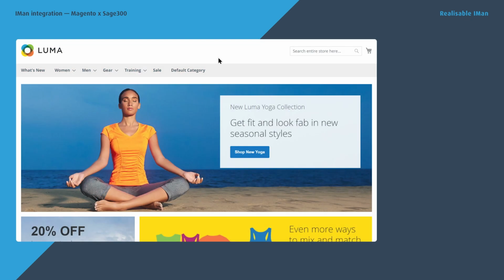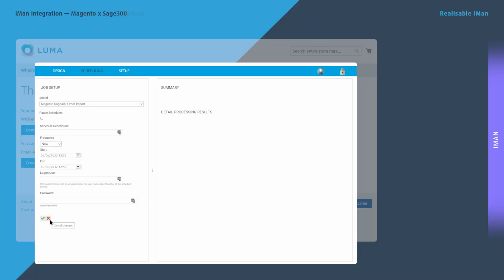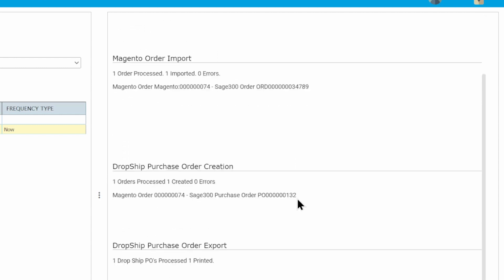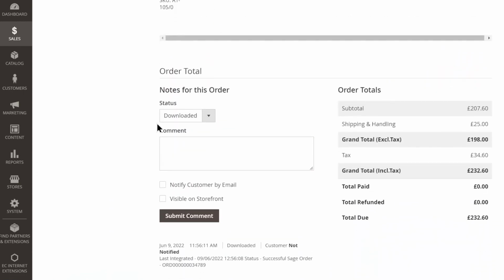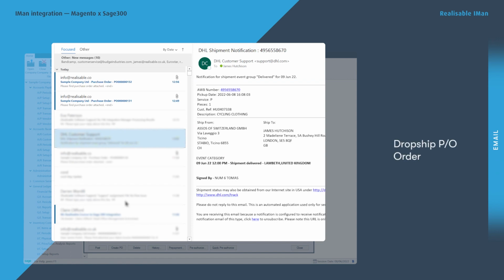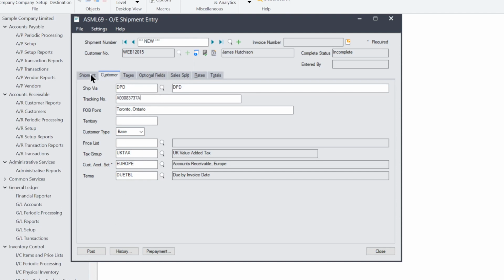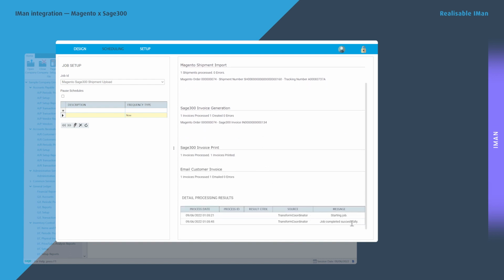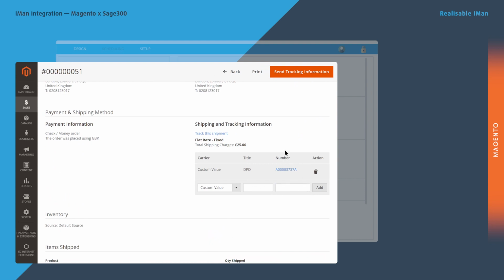Seamlessly integrate Magento to Sage300 | Demo Video | Realisable IMan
This video demonstrates IMan integration between Magento and Sage300.

Realisable IMan is a 100% configurable integration platform with the ability to integrate almost any cloud or on-premise application, solution or service with Sage systems including Sage200, Sage300, Sage Intacct, Sage X3 and Sage CRM.

0:00 Intro
0:11 Magento Order Placement
0:55 Scheduling & Running Integration on IMan
1:47 IMan Audit Report
3:30 Review Magento Order
4:13 Review Sage300 Order Entry
4:54 Dropship P/O Order
5:38 Shipment Creation on Sage300
7:02 Running Shipment Sync
8:05 Shipment Generated in Magento
8:30 Invoice Generated in Sage300

Seamless Integration: IMan is configuration based, requiring no code—giving you full control and no need for developers, expensive reworks or changes.

Smart Connectivity: IMan’s comprehensive support for applications and various data formats gives you the ability to integrate almost any application with your Sage system.

Intuitive Design: IMan's visual interface brings functionality normally associated with enterprise integration platforms with ease-of-use, stripping away the complexities whilst retaining functionality.

Data Transformation: 100% configurable read/write connectors for CSV, Excel, Fixed Width, JSON & Xml formats and connectivity with any ODBC database.